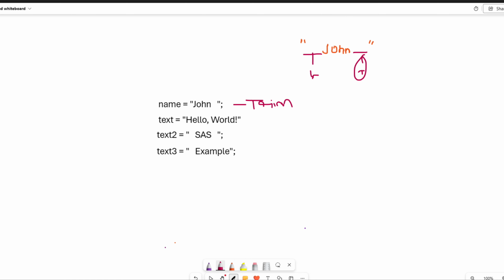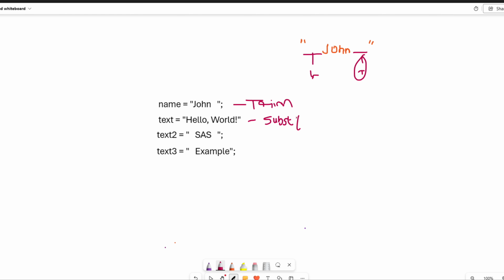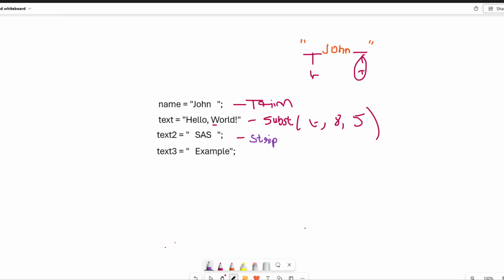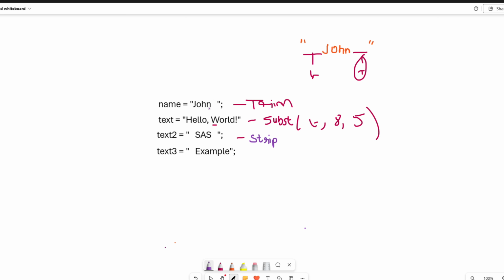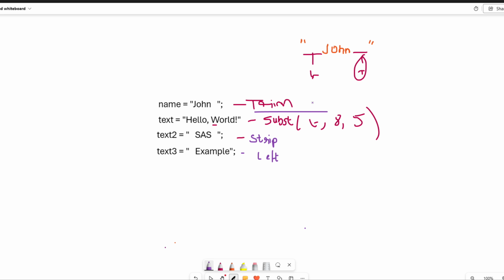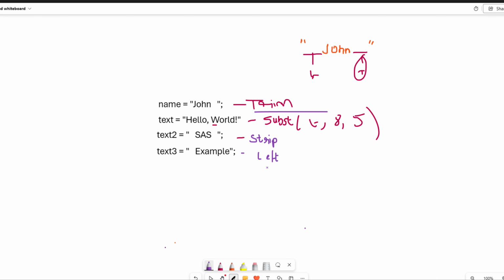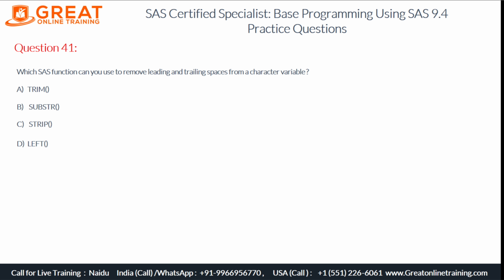SAS Certification Question - 41 | Great Online Training